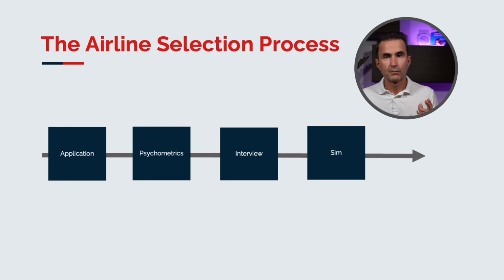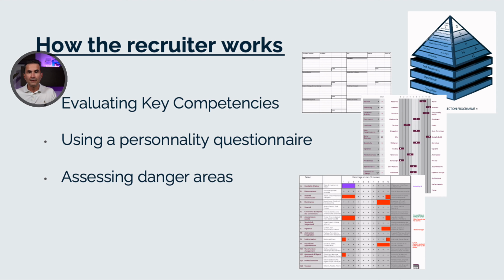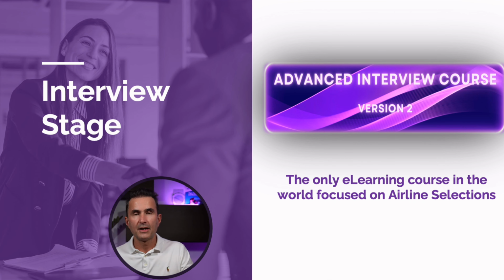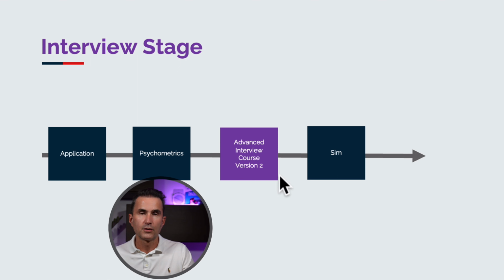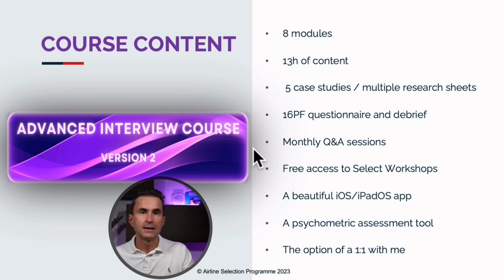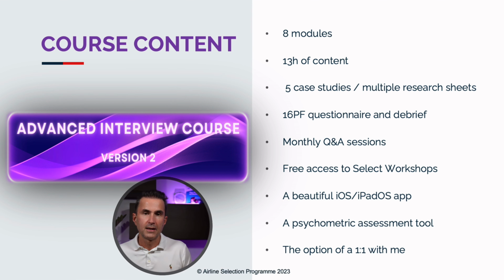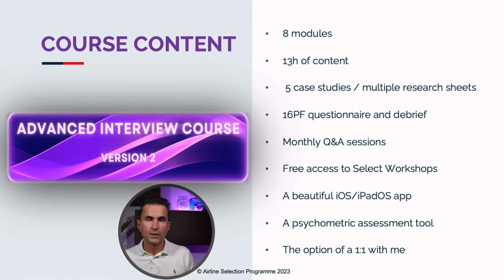Succeed at Airline Interviews: Advanced Interview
✈️ Join the 400+ pilots from 20+ countries we helped get hired in 2025 by teaching them what recruiters actually assess.

Discover our captivating video series, "Succeed at Airline Interviews."

Join us as we walk you through the standard components of an airline selection process and provide valuable insights in an engaging and informative session.

Get ready to take your interview skills to new heights with the new version of our Advanced Interview Course.

Whether you're starting your pilot journey or switching airlines, this video equips you with the knowledge and skills to ace the selection process.

0:00:00 Intro
0:00:15 Overview of Succeed at Airline Interview: Advanced Interview
0:00:40 Building Blocks of Airline Selection Process
0:01:08 Overview of recruiter's evaluation and personality questionnaire
0:03:22 Details of the Advanced Interview Course Version 2
0:04:32 Get it now
0:04:44 Get in touch